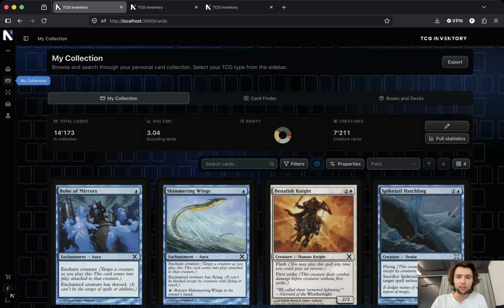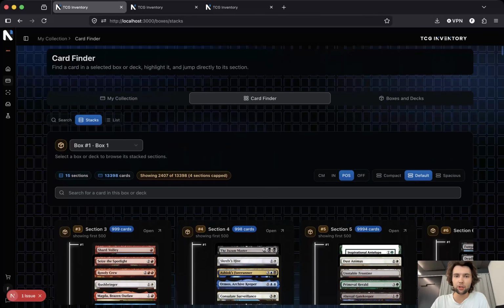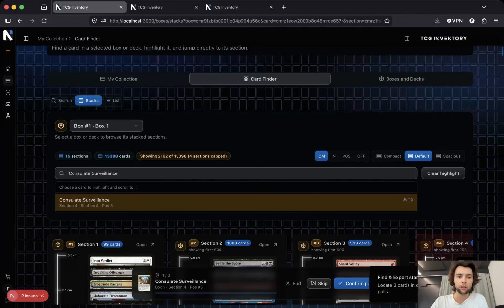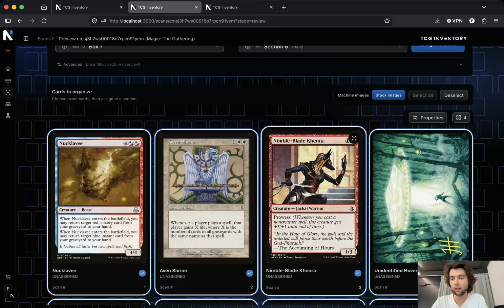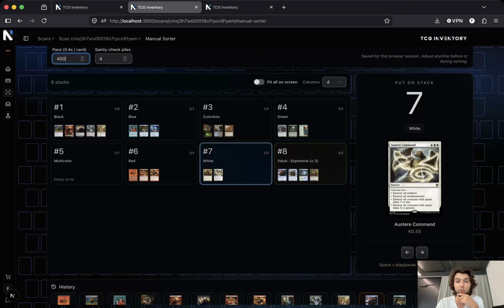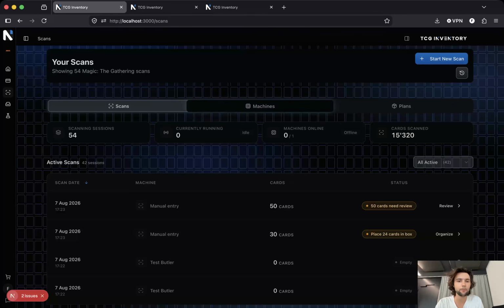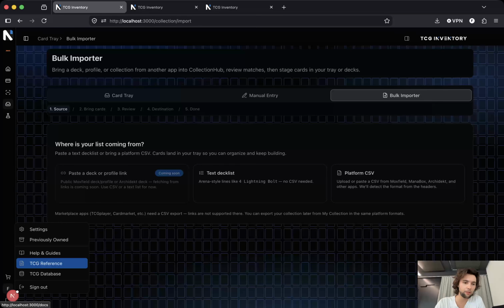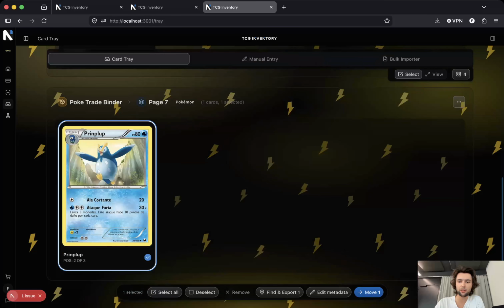Exciting platform updates 🚀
While waiting on the hardware we are not sleeping on the platform. Check out the new features and improvements.